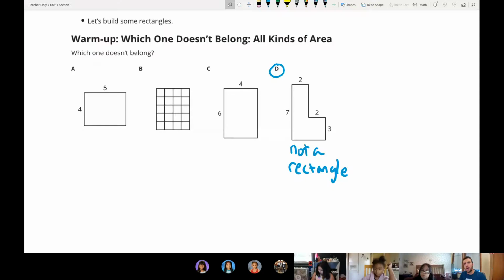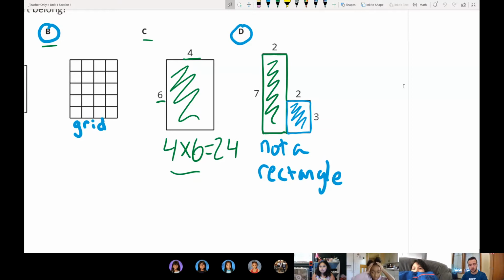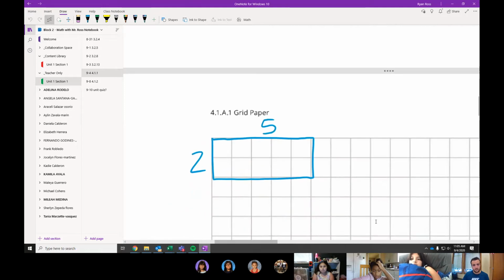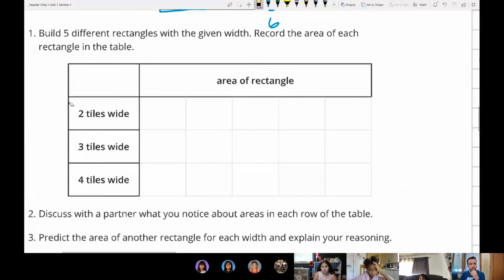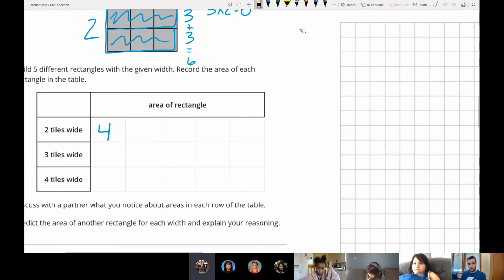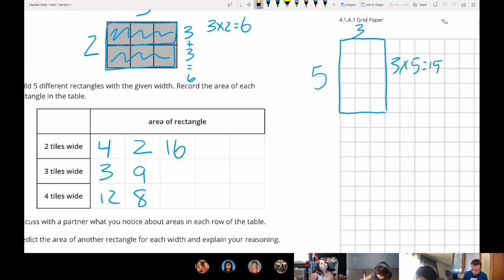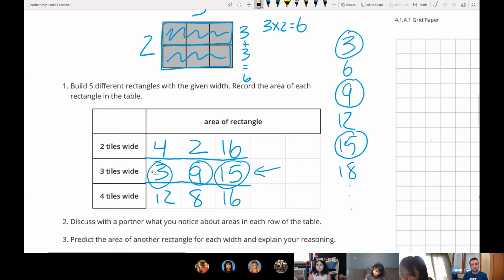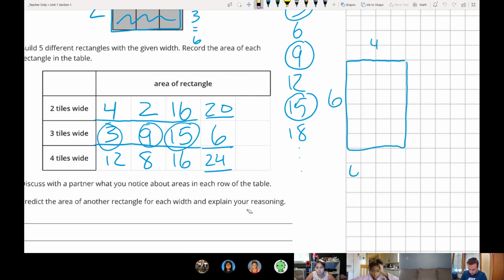9-4 - Mr. Ross - Part 1 of 2 of "What Areas Can You Build?" pg 4 - 4.1.1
Mr. Ross begins covering what multiples are, and how area and side lengths of rectangles are connected. The video will cover the content for "What Areas Can You Build?" pg 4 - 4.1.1. This homework was assigned in class 9/4 and due 9/9 at midnight. This homework is in your workbook if you have one.